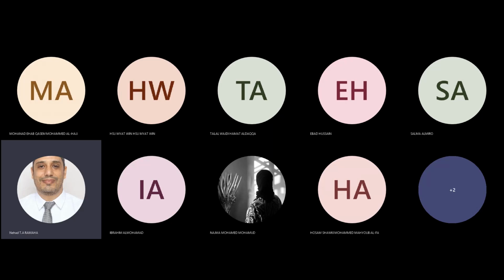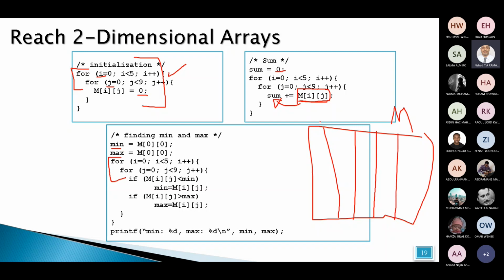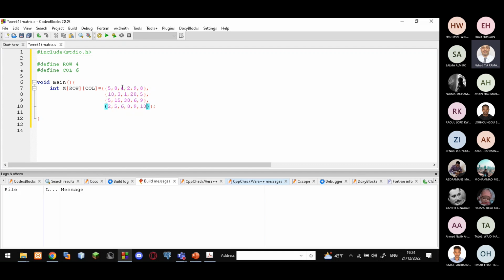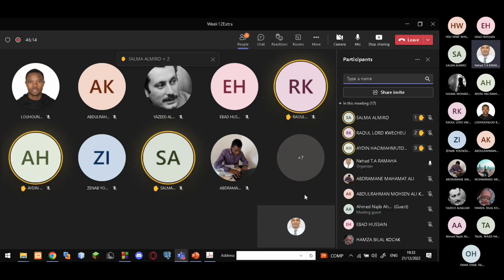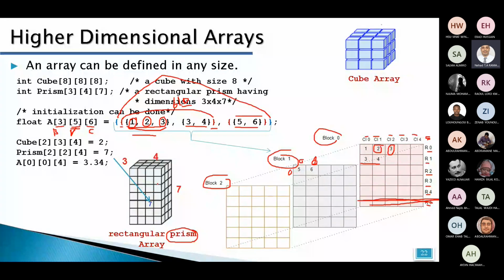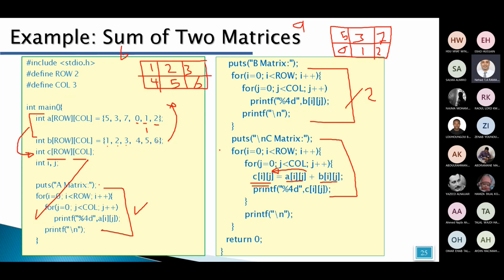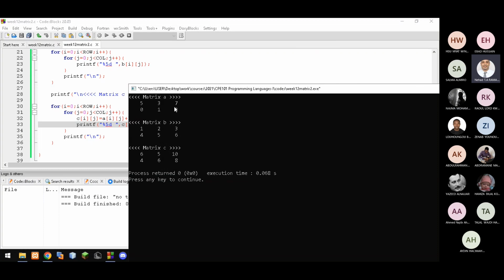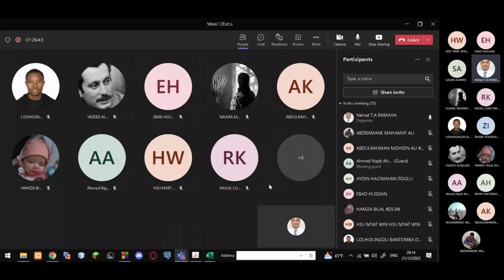Multidimensional arrays(C language)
Multidimensional arrays using C language